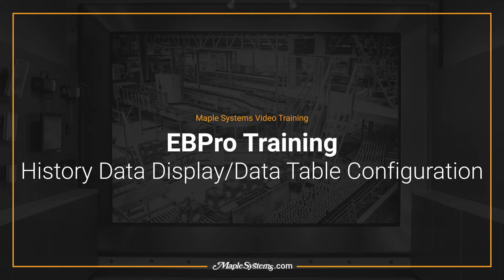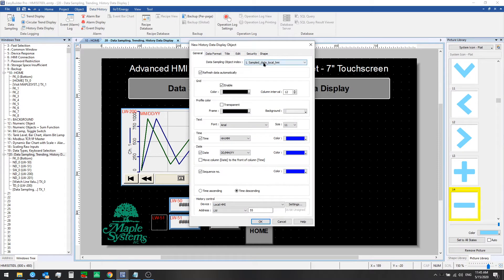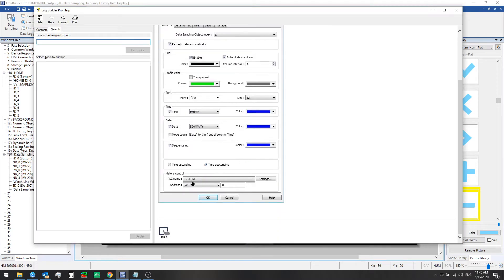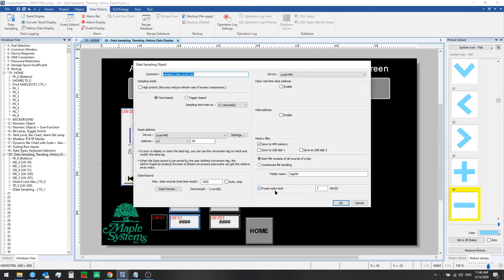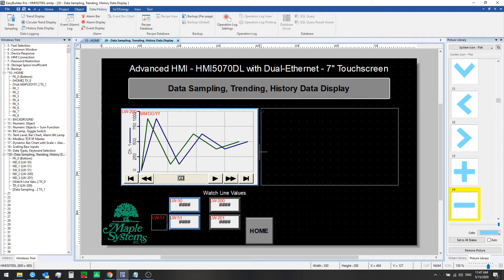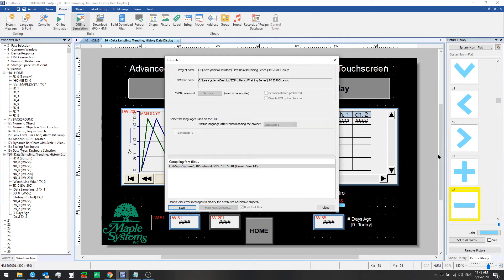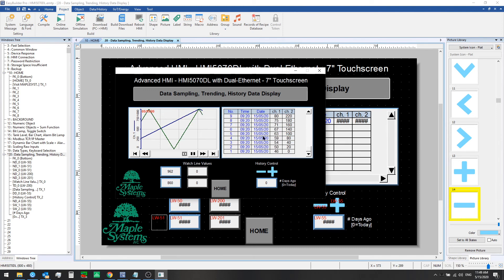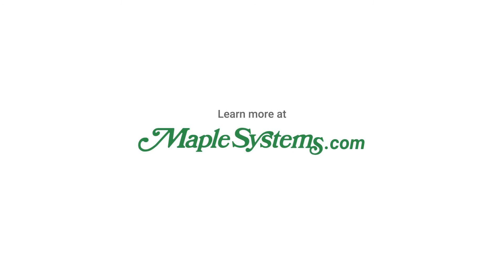EBPro HMI Software Training: History Data Tables, History Data Displays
Learn how to take your sampled data and display it in a tabular format using History Data Displays in EBPro. Be sure to watch our earlier video on configuring Data Sampling prior to setting up History Data Tables (a.k.a. History Data Displays) in your project.